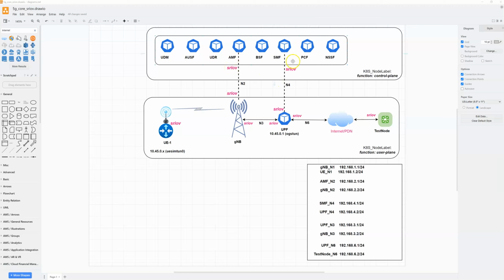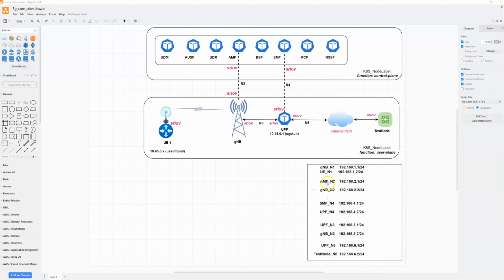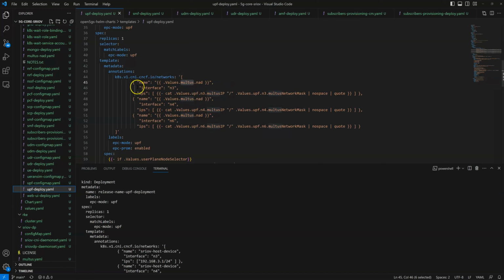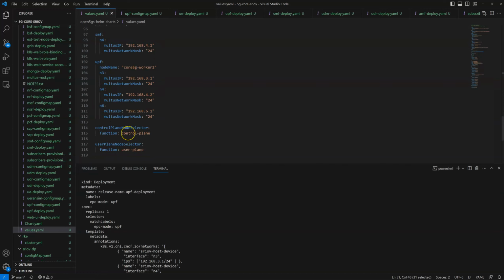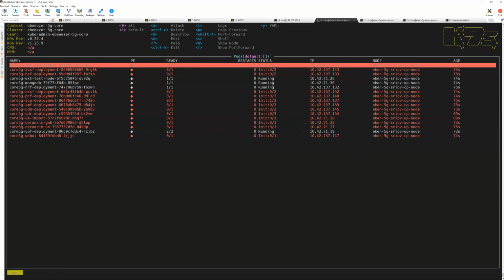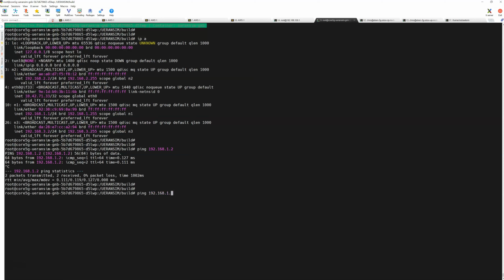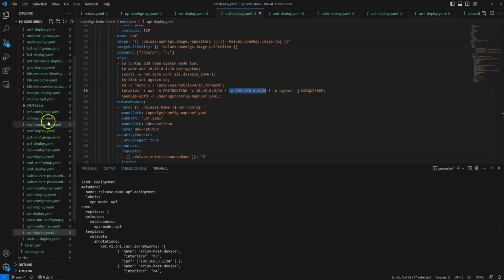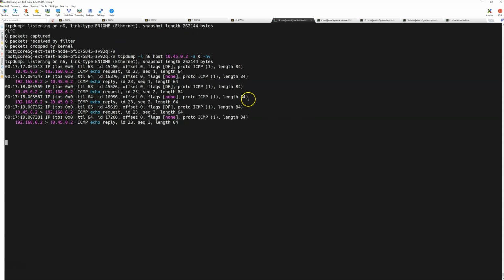5g sriov pt 2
5G Core SRIOV Implementation

List Of Software:

* RKE Kubernetes
* Open5gs 5G Core
* SRIOV
* Multus

See the comment section for the link to my Udemy course